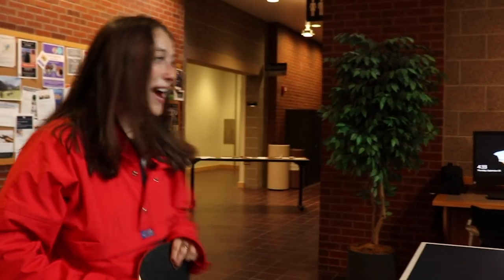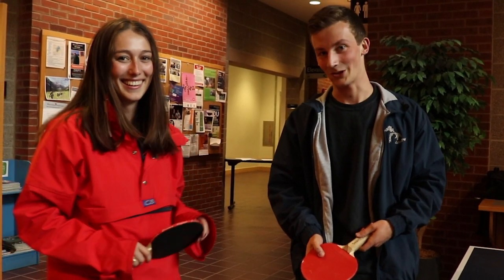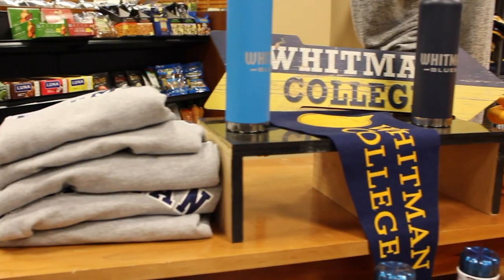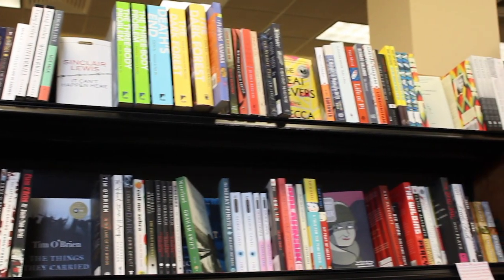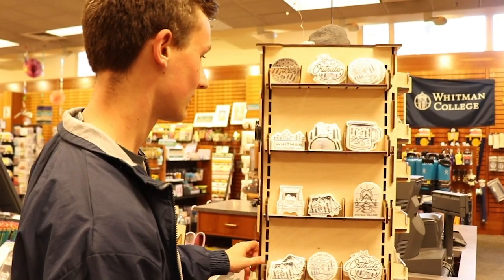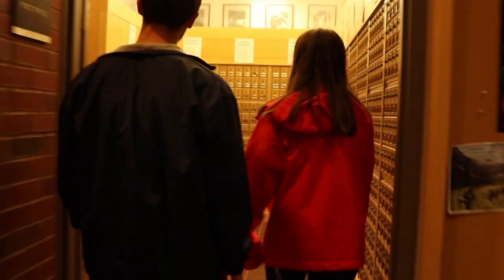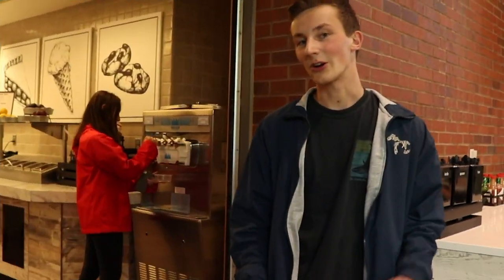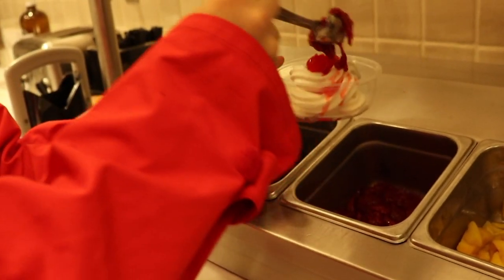Vloggers Visit Reid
Natalie Pusch '20 and James Bogley '20 show off some of the popular things Reid Campus Center has to offer. Follow along to see the bookstore, Café 66 and the SEC, along with a glimpse of the post office.